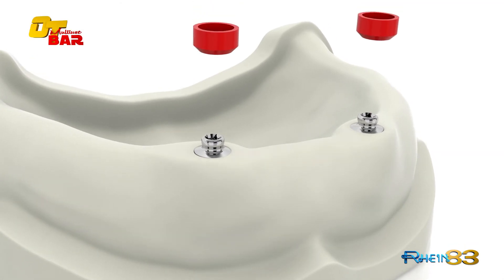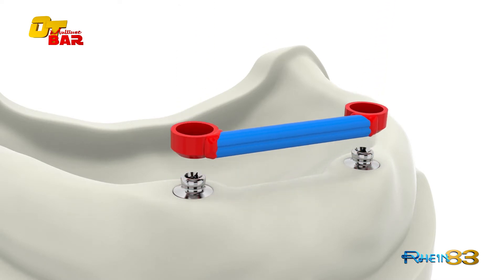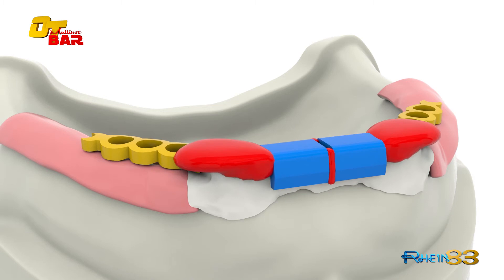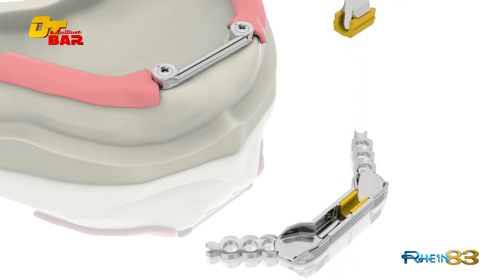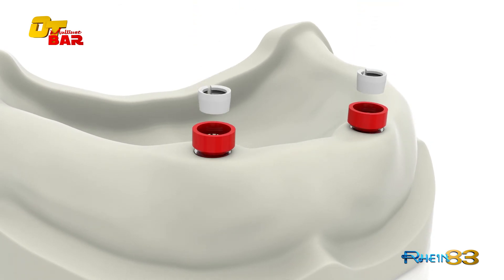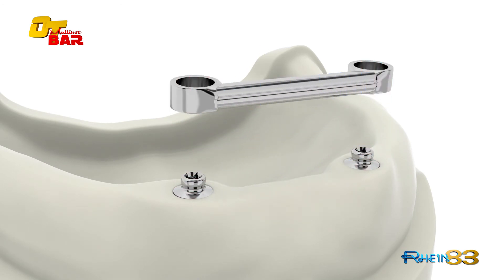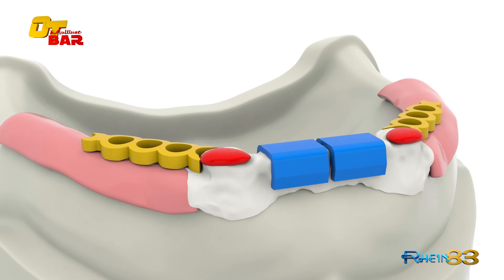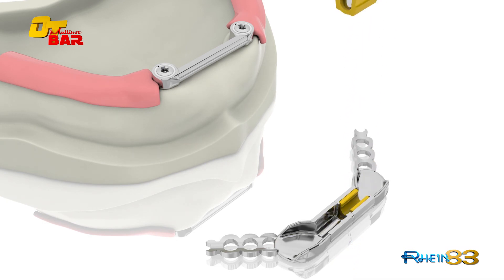Ot Bar Multiuse ENG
OT BAR Multiuse is a bar with two sides, a flat side and a round side, which can be used according to the needs.
If resilience is required, it is placed with the flat side upwards.
If a prosthesis with a less resilient function is to be built, it is placed with the round side upwards. If the bar is placed in a single linear section, as in the case of two canines in the incisal area, either side A or B can be used.
If we use the round side upwards, we will obtain an oscillating movement in the distal edentulous area. In the other version, we obtain resilience in both incisal and distal edentulous areas. Another alternative is to obtain the superstructure directly on the MASTER model without the duplication.

The CLIP will be retained by the castable housing, guaranteeing, thanks to its tolerance, an adequate and long-lasting functionality.

OT BAR Multiuse è una barra con un lato piatto e un lato rotondo, da scegliere volta per volta a seconda dei casi. Se occorre costruire una protesi resiliente si monta la barra con la parte piana rivolta verso il piano occlusale, se occorre costruire una protesi rigida si monta la barra con la parte rotonda verso il piano occlusale. Quando la barra viene montata in un solo tratto lineare, per esempio nel caso classico fra due canini in zona incisiva, è possibile utilizzare entrambi i lati. Nel caso del lato rotondo, avremo un movimento altalenante con cedimento solo nella zona edentula distale. Nel caso del lato piatto, avremo una resilienza sia in zona incisiva che distale. Il sistema permette di creare una struttura fusa di rinforzo, che verrà modellata direttamente sul modello MASTER senza duplicarlo. Il contenitore calcinabile, una volta fuso, tratterrà la CLIP ritentiva garantendone, grazie alla sua tolleranza, una lunga durata e funzionalità.

OT BAR Multiuse es una barra con dos lados, un lado plano y un lado redondo que pueden ser utiliza según las exigencias. Si se quiere resiliencia se coloca con el lado plano hacia arriba. Si se construye una prótesis con función rígida se coloca con el lado redondo hacia arriba. Cuando la barra se coloca en una sola sección lineal, como sería el caso de dos caninos en zona incisiva, se puede utilizar de forma indistinta el lado A o B. Si utilizamos el lado redondo hacia arriba obtendremos un movimiento oscilante en la zona edéntula distal. En la otra versión obtendremos una resiliencia en ambas zonas: incisiva y edéntula distal. Otra alternativa es la de obtener la superestructura directamente sobre el modelo MAESTRO sin necesidad de duplicación. El CLIP será retenido por el contenedor calcinable colado, garantizando, gracias a su tolerancia, una funcionalidad adecuada y duradera.